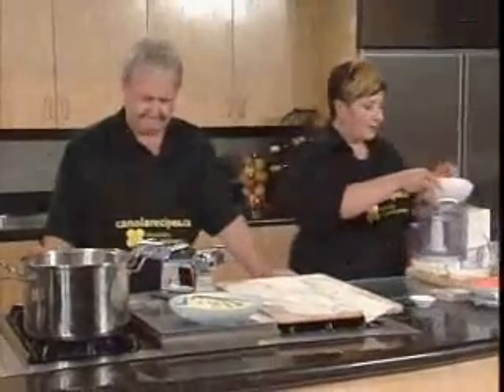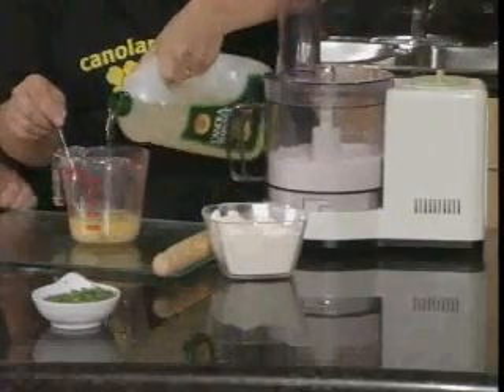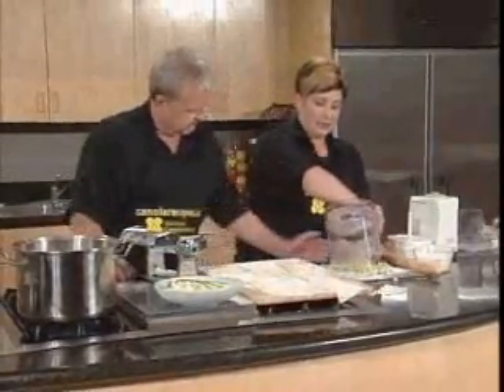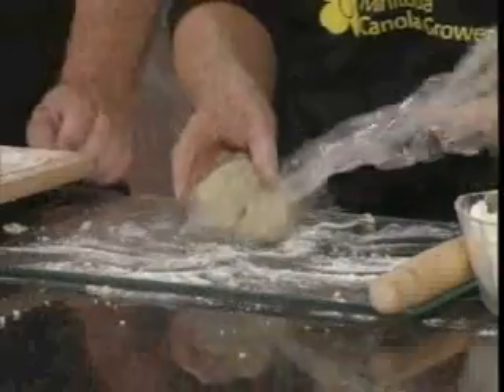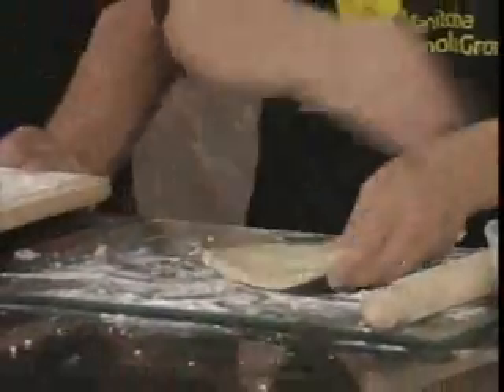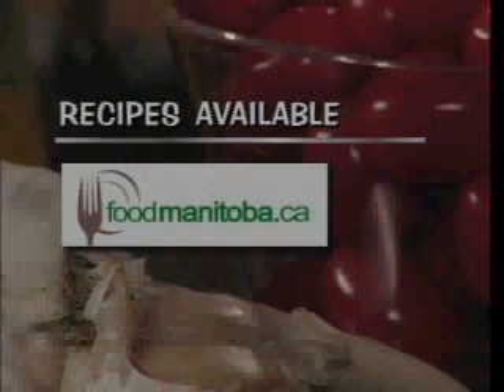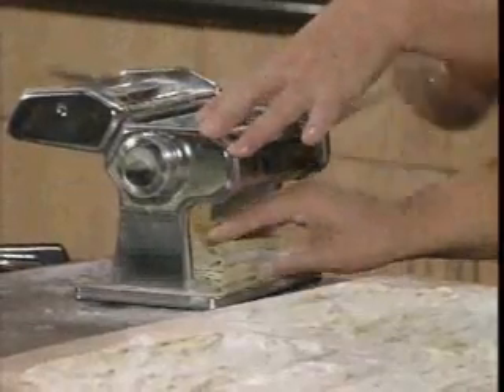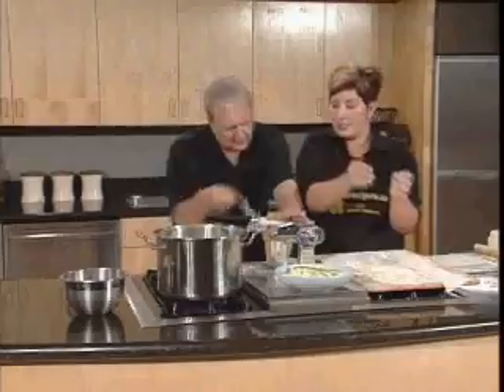Classic Pasta Dough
Make your own pasta and be a huge hit in your home.